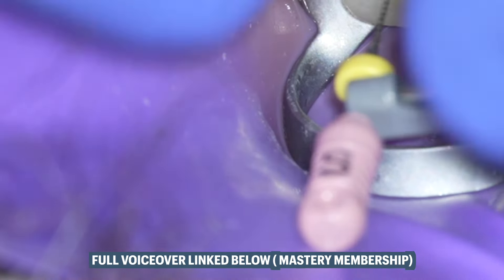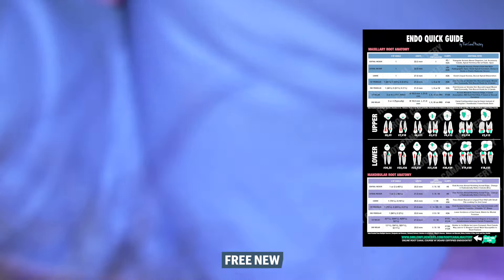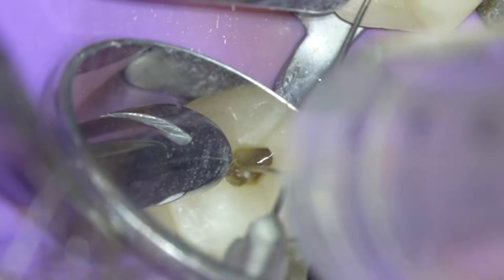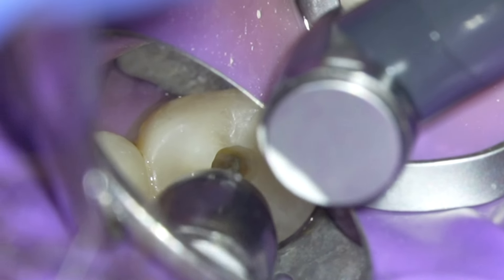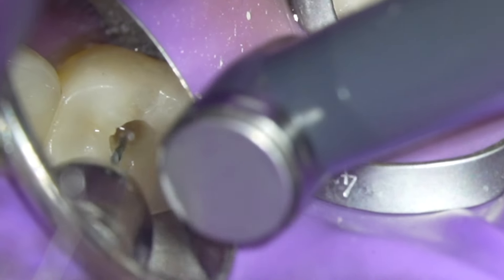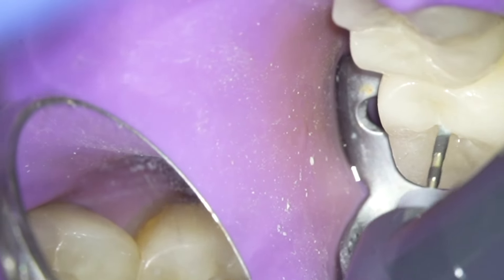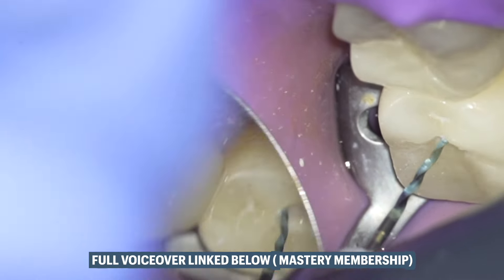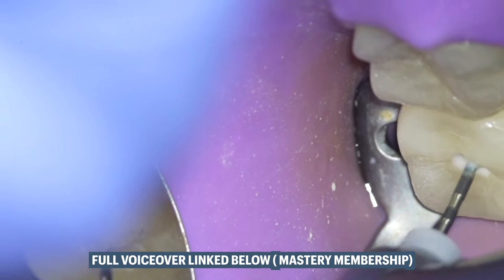Molar Root Canal CLIP | Calcified Canal Glide Path Management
Join Mastery Membership {Voiceovers, Exclusive Videos & Endo Explanations}

ENDODONTIC TOOLS
Ultrasonic Activator
Sonendo GentleWave

This newsletter will have weekly tips and case reviews including this uploaded video. Dr. Erik & Dr. Steven (US Board Certified Endodontists) will go over the challenges of this case & how he was able to successful navigate the calcified canals to attain adequate obturation.

This full length video shows the molar root canal treatment procedure completed under a microscope by an Endodontist. Root canals help patients get rid of pain on molars, premolars and anterior teeth. Infected teeth or broken teeth can be saved with this procedure!